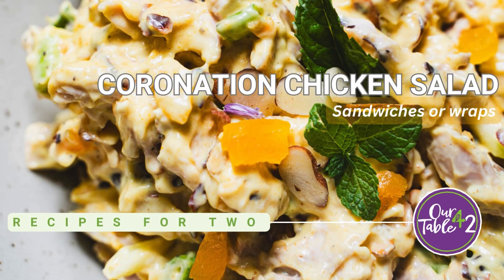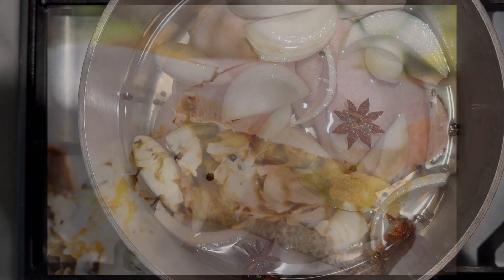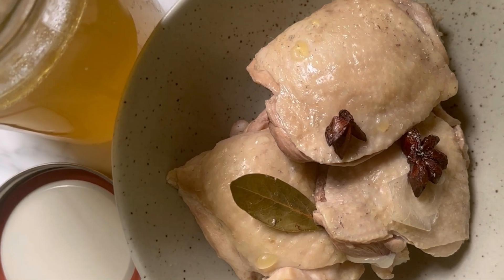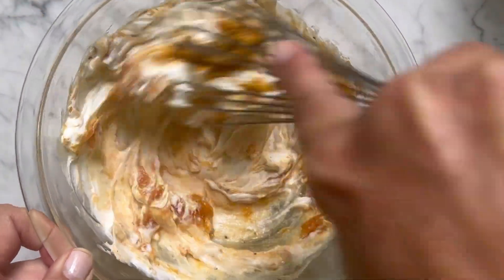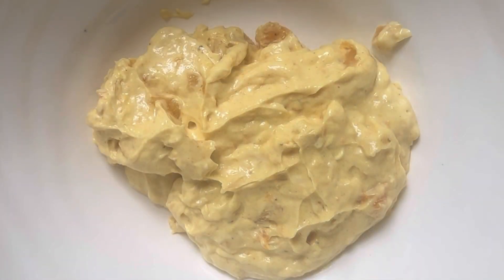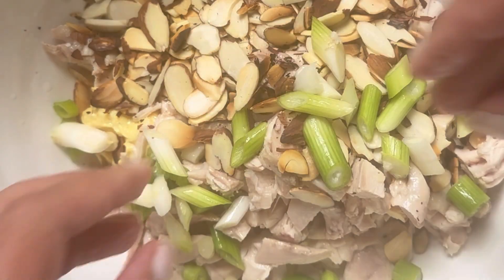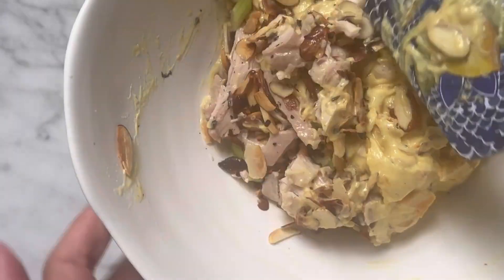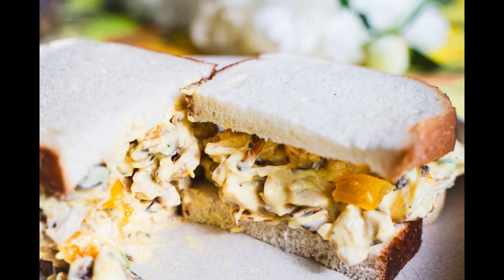Coronation Chicken Salad Sandwiches or Wraps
Whip up a royally delicious Coronation Chicken Salad in just 10 mins! Whether you’re poaching chicken for ultimate juicy vibes or grabbing a rotisserie, this salad is packed with all the good stuff: mango chutney, apricots, almonds, and more! 💛🍴